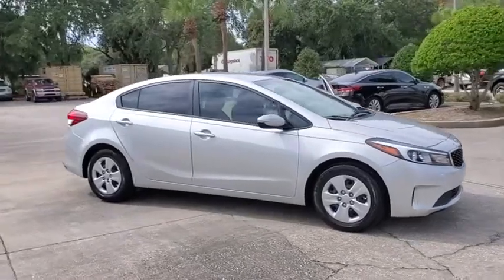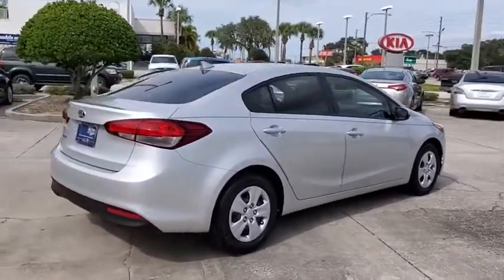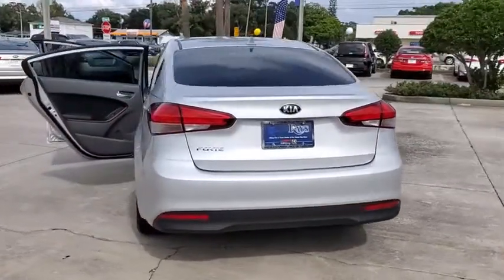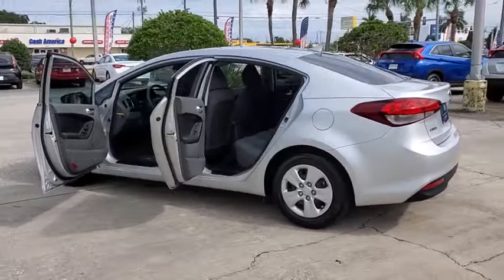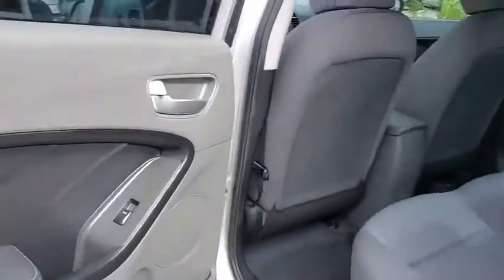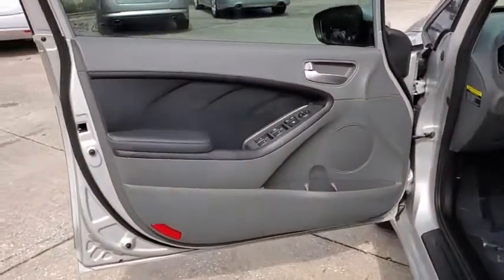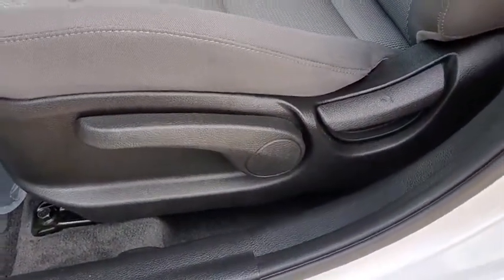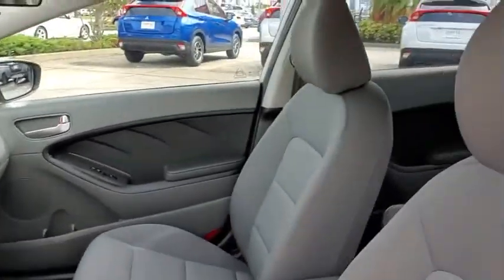2017 Kia Forte St. Petersburg, Tampa, Clearwater, Palm Harbor, Largo, FL HE127168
Silky Silver Used 2017 Kia Forte available in St. Petersburg, Florida at Crown Kia. Servicing the Tampa, Clearwater, Palm Harbor, Largo, FL area.

5500 34th St. N.

This 2017 Kia Forte LX in Silky Silver features: Certified. Clean CARFAX. CARFAX One-Owner. Odometer is 27125 miles below market average! Priced below KBB Fair Purchase Price! 29/38 City/Highway MPGbrbrAwards:br  * 2017 KBB.com 10 Most Awarded BrandsbrbrKia Certified Pre-Owned Details:brbr  * Transferable Warrantybr  * Powertrain Limited Warranty: 120 Month/100000 Mile (whichever comes first) from original in-service datebr  * Warranty Deductible: $50br  * Vehicle Historybr  * Includes Rental Car and Trip Interruption Reimbursementbr  * 164 Point Inspectionbr  * Limited Warranty: 12 Month/12000 Mile (whichever comes first) Platinum Coverage from certified purchase datebr  * Roadside AssistancebrbrbrAll prices plus sales tax tag and titling and dealer service fee of $899.95 which represents cost and profits to the selling dealer for items such as cleaning inspecting adjusting new vehicles and preparing documents related to the sale.